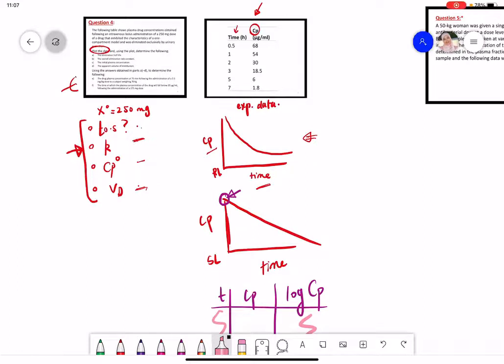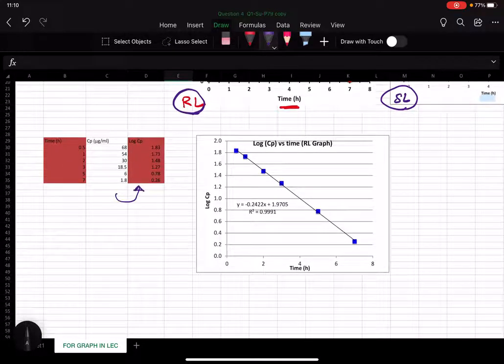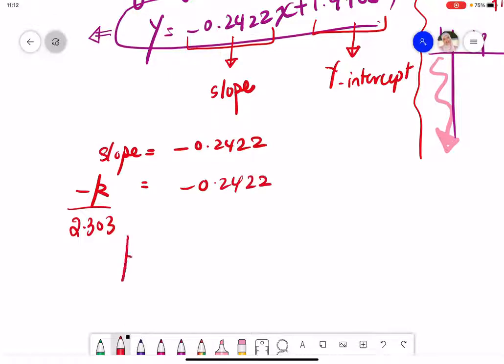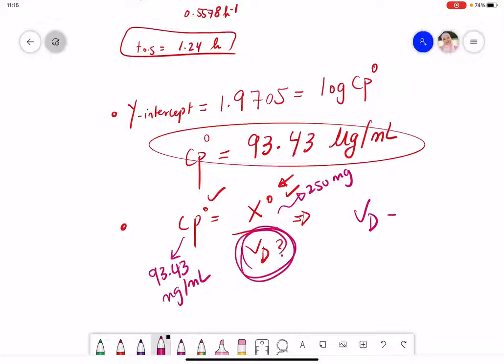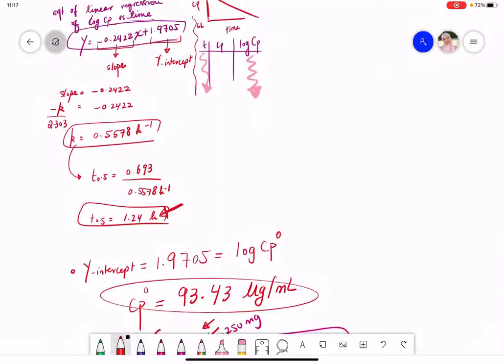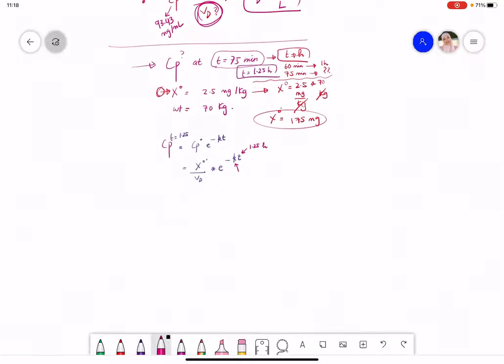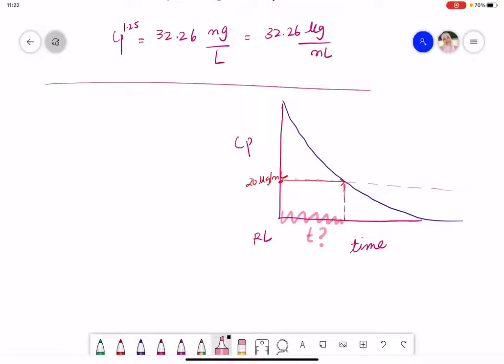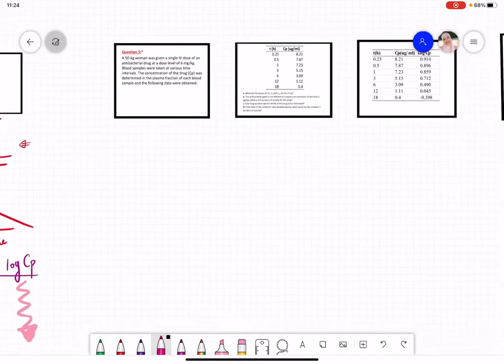CH3 (PART2) -One comp IV bolus part 2- (2/4), Q4